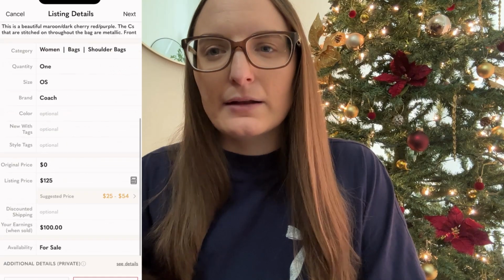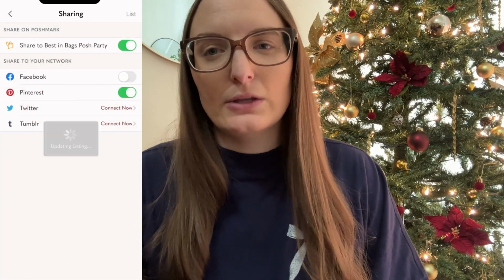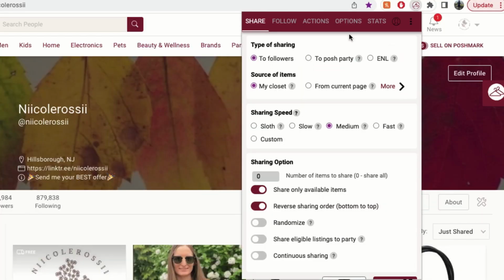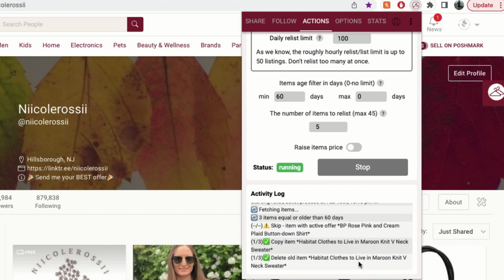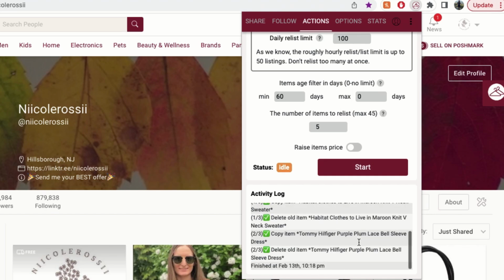How to RELIST on POSHMARK! + A Vlog! | Vlogmas Day 9